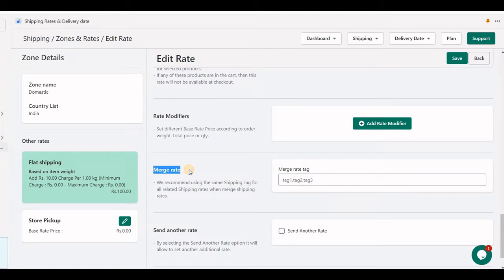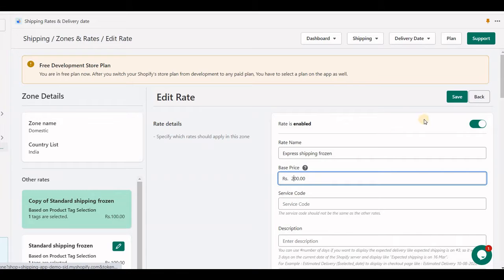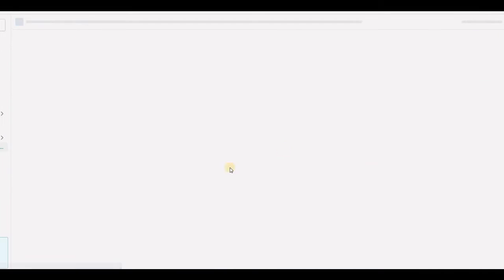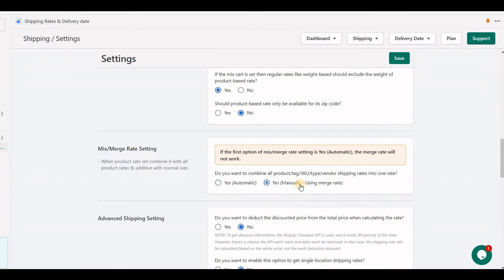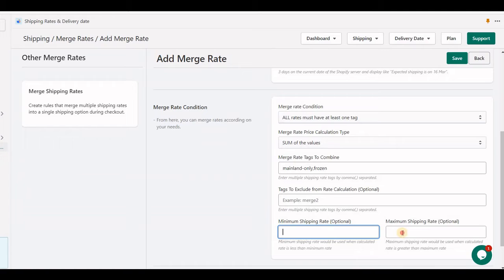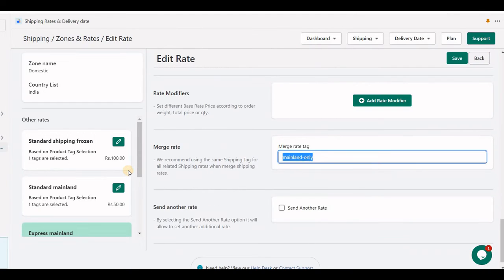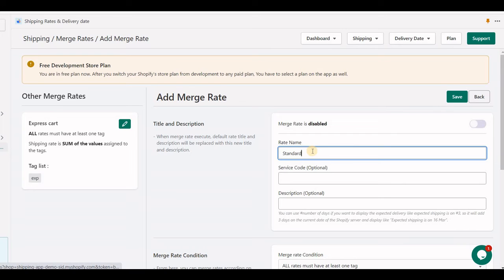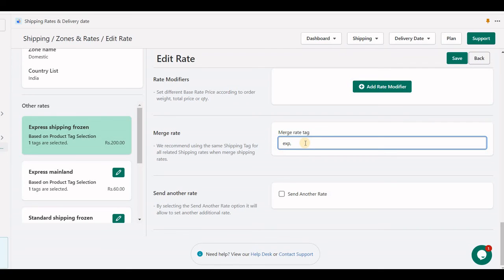Merge or Blended or Combine shipping rates | Shopify Shipping app | Shipping & Delivery Date Shopify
In the app, Auto combines product base shipping rates.
In case if you have multiple shipping rates for one product, in this case, manually marge/combine rate is useful.
Ex: Standard Shipping Or Express Shipping.

With auto marge, all shipping rates like tag base, SKU base, Vendor base, and product selection rates will be combined into one.
But this option will give more options to marge rate with more options, ex: marge rate with summation on all rates or average value or highest ship product rate.

You just need to assign a custom tag on the shipping rate on the app and use that on the marge rate page.

Merge Shipping rates
Combine Shipping rates
Blended Shipping rates
Product base shipping rates